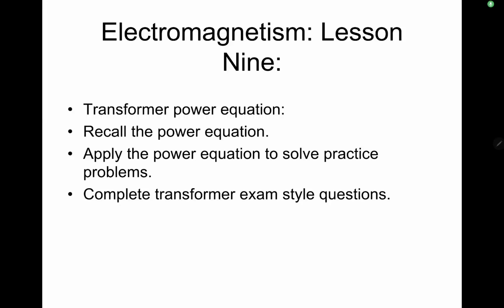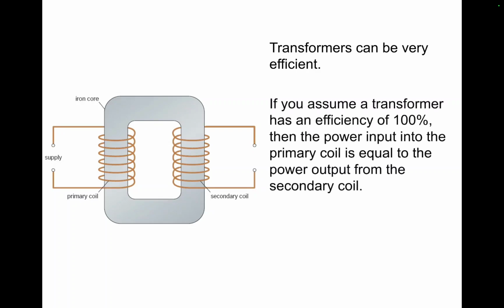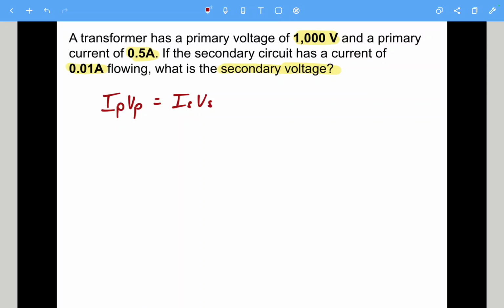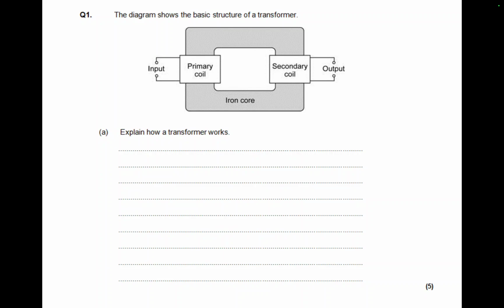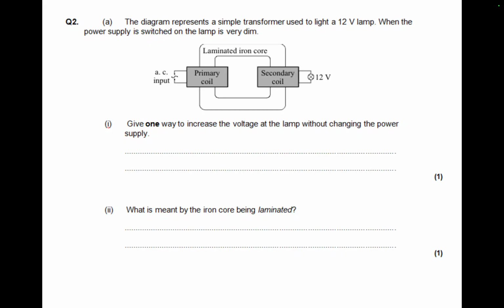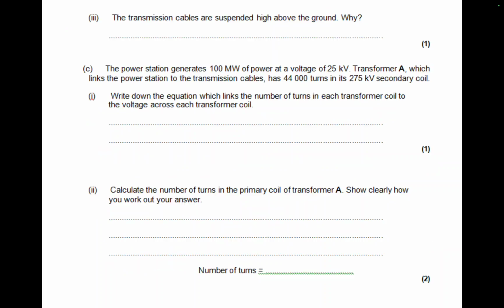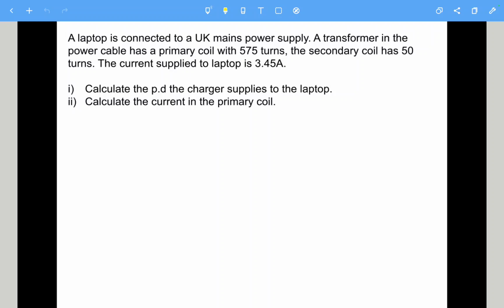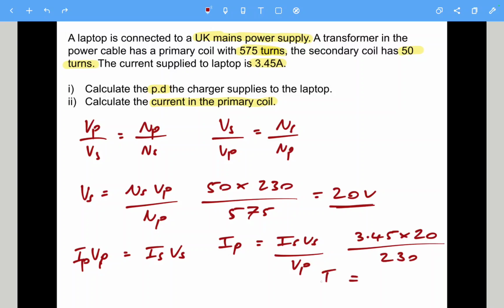GCSE Physics - Electromagnetism Lesson 9 - Transformer Power Equation.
Transformer power equation lesson. Lots of example questions with walkthrough solutions and exam practice.